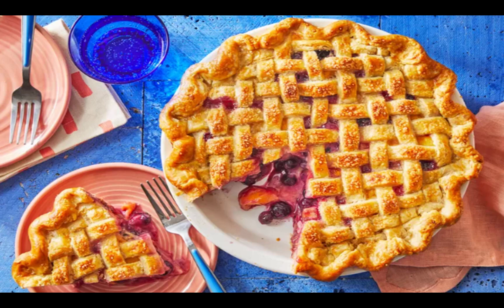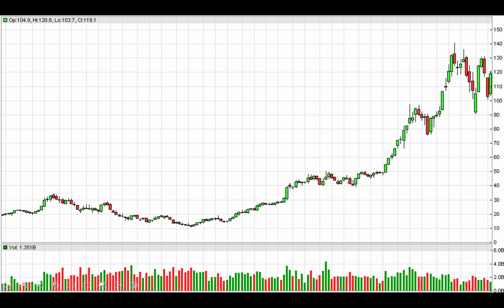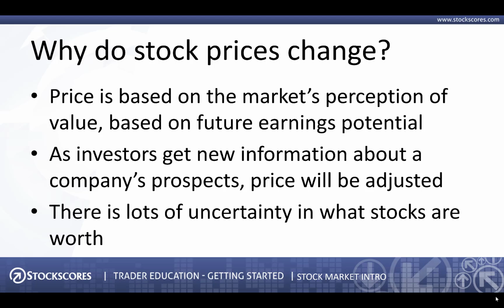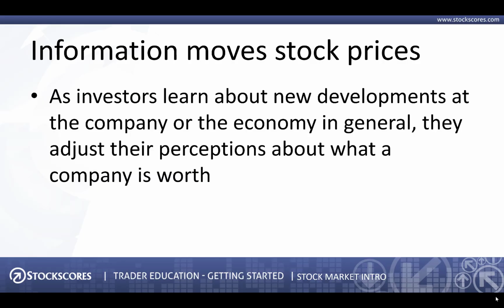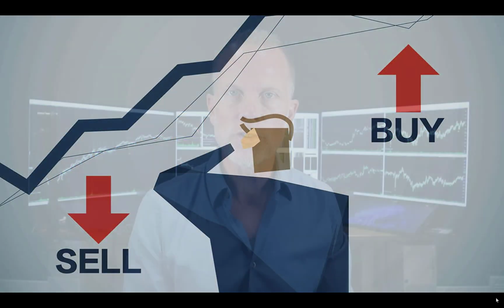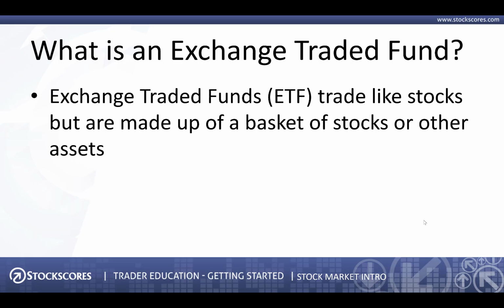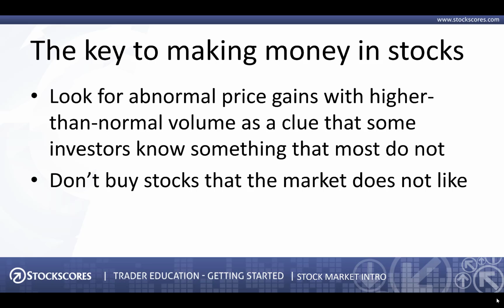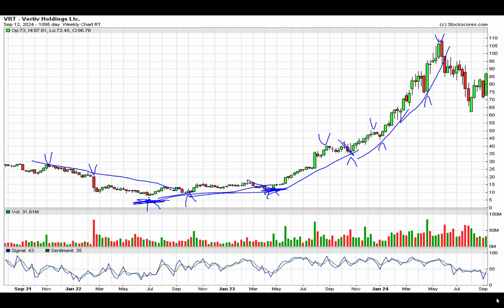What are Stocks and Exchange Traded Funds? - Stock Trading for Beginners Ep 1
Finding winning stocks and ETFs first requires understanding what they are and why their prices change. In this video, I outline what drives stock price and share a simple tactic that will help you perform better in the stock market.